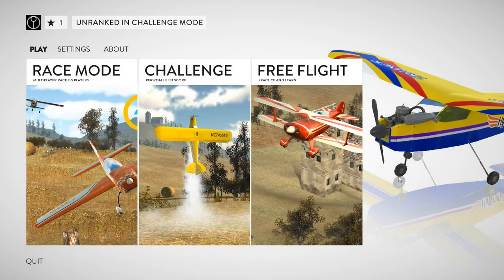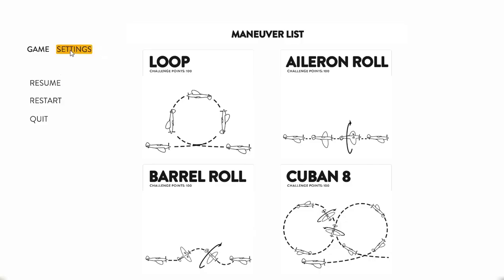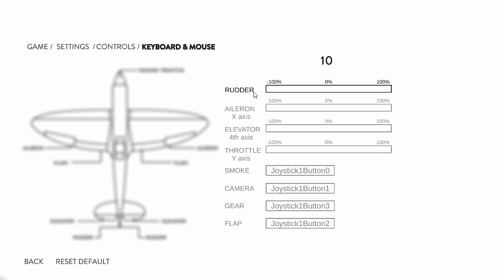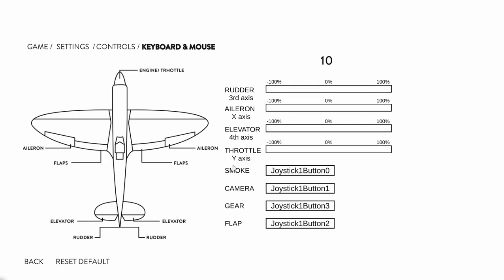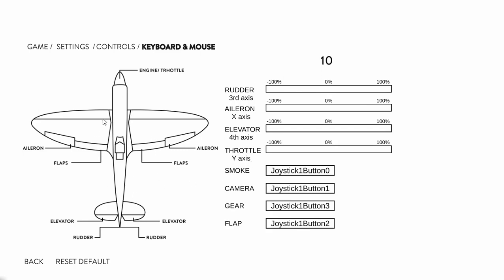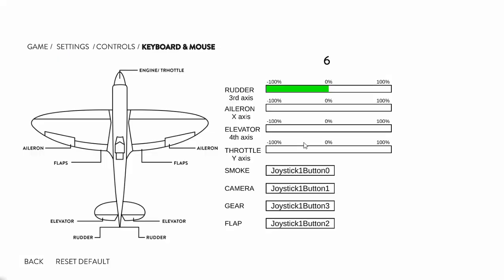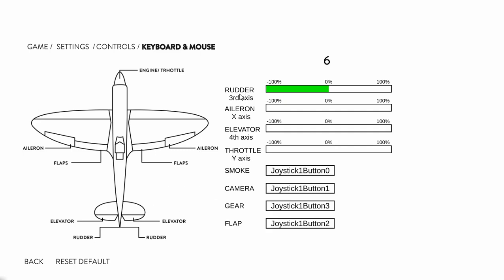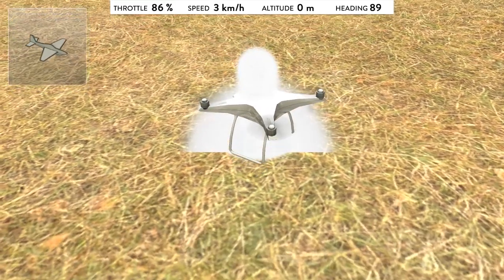Real RC Flight Simulator - Problems that need fixing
This is my video detailing what I've found wrong with Real RC Flight Simulator that I bought on the Steam store for $16.
Short and simple...
1. The settings menu is buggy
2. You can only adjust settings as if flying a fixed wing aircraft.  There is no option to assign functions to a helicopter or drone.
3. There is no auto-steady option that I can find, which may be something that should be tied to the settings screen.

If you know why this is happening, please let me know.

Also, this is my first ever video using OBS software, so please excuse me if my microphone is a little off.  I'm still learning.